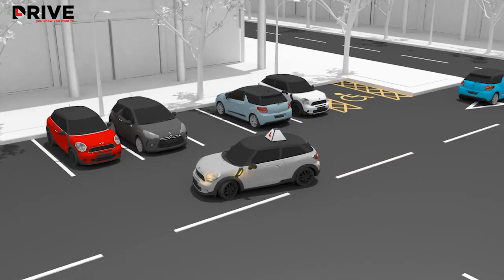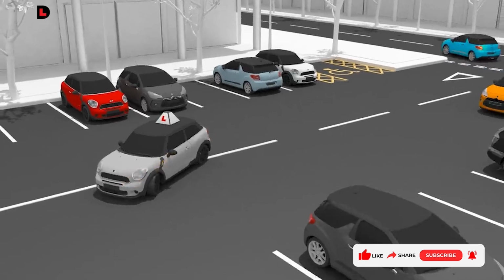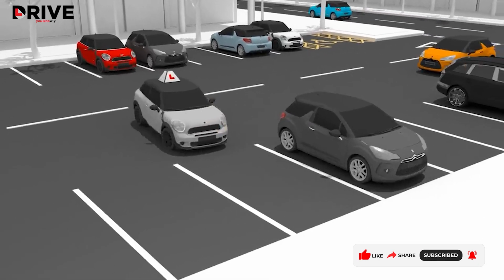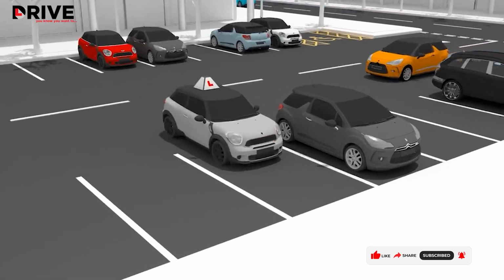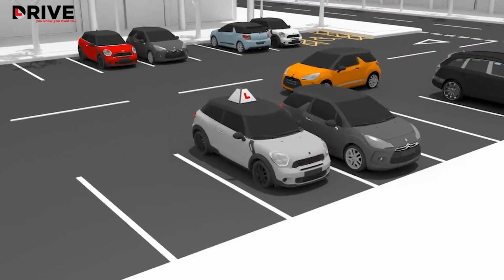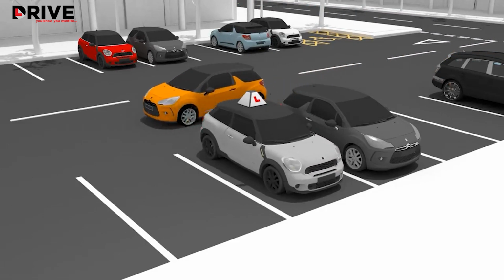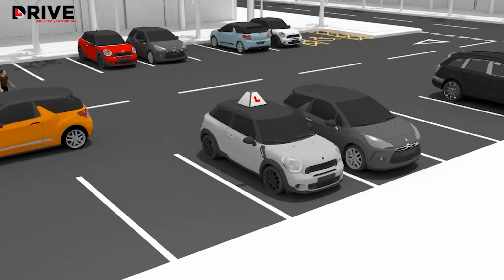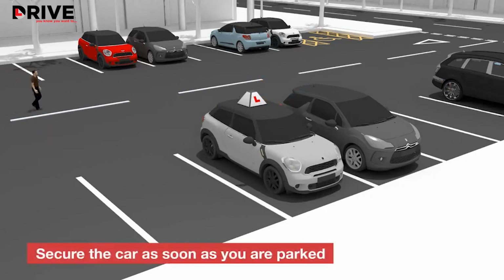Bay Parking - Driving In & Reversing Out | Learn to Drive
Learn how to drive in and reverse out of bay parking spaces.

Learn to drive with DRIVE Driving School